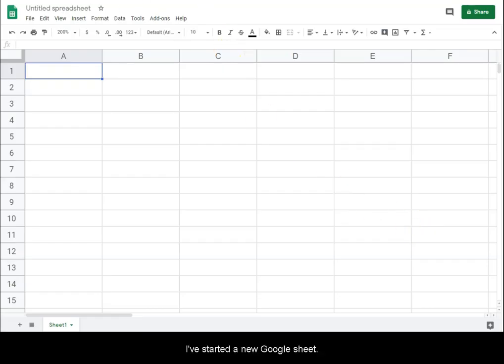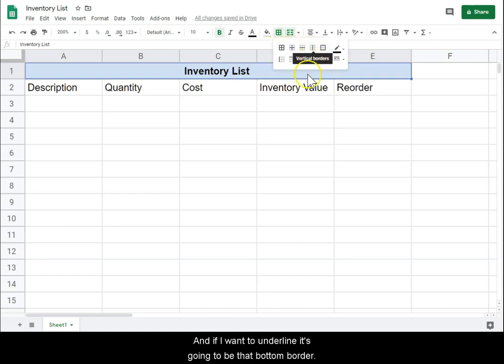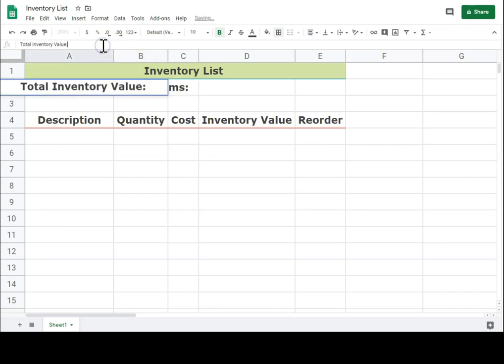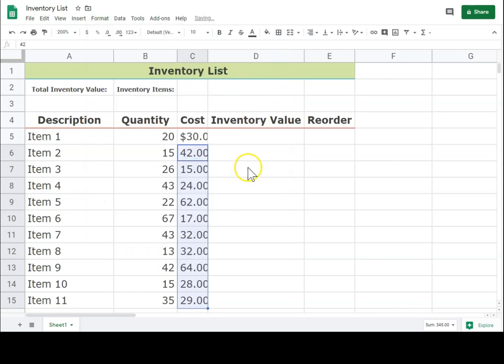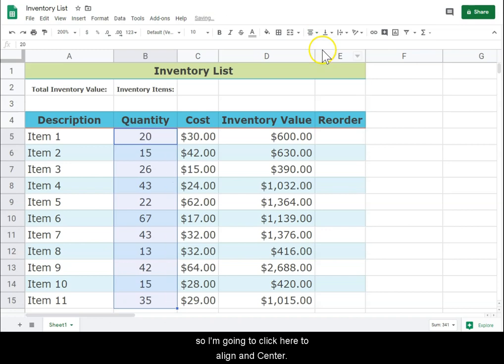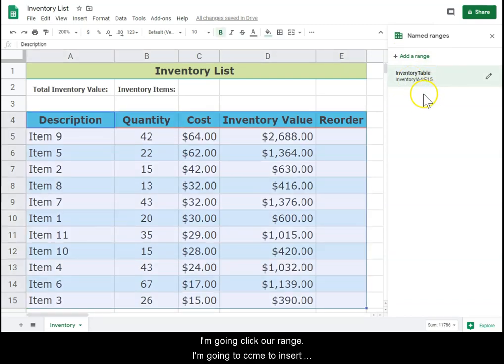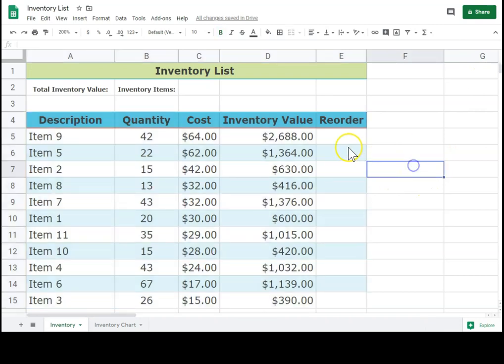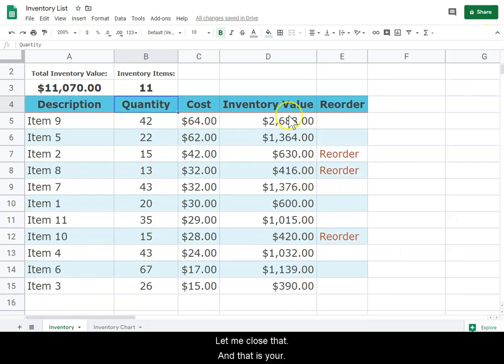Intro to Google Sheets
Condensed lecture on an introduction to Google Slides for ACDV B195: Basic Computer Literacy at Bakersfield College during Spring 2020 virtual format transition due to COVID-19 pandemic. This lecture should follow the introduction to Microsoft Excel video.